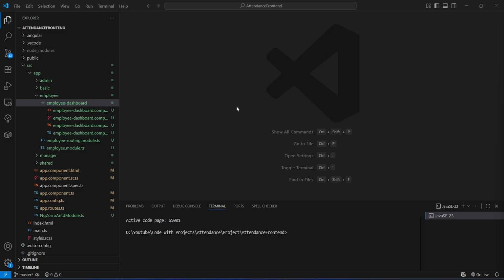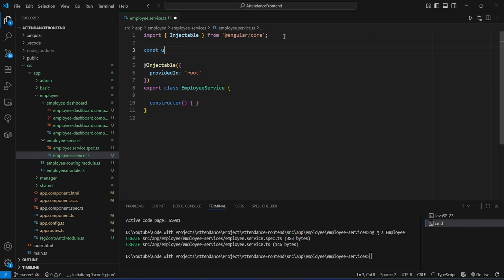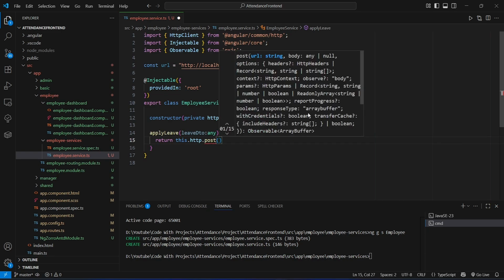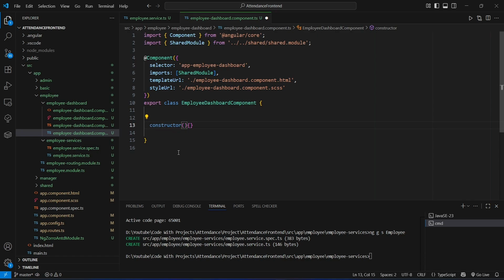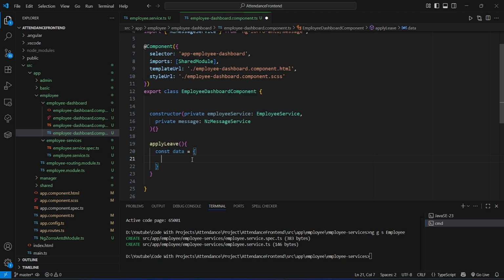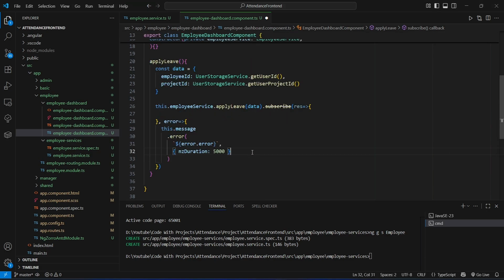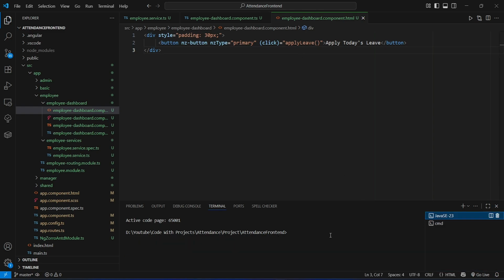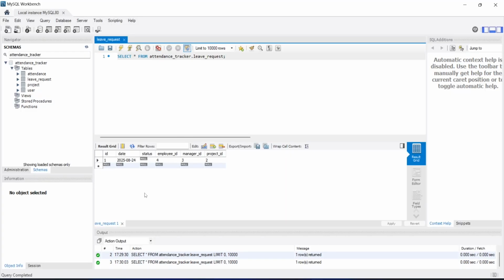Calling Apply Leave API from Angular | Attendance Management Project | Spring Boot & Angular | #52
In this part of the Attendance Management Project series, we call the Apply Leave API directly from the Angular frontend and connect it with our Spring Boot backend. Watch step by step as we integrate the API call, handle request/response, and ensure smooth communication between the frontend and backend. This is an essential step in completing the leave request functionality for our project.